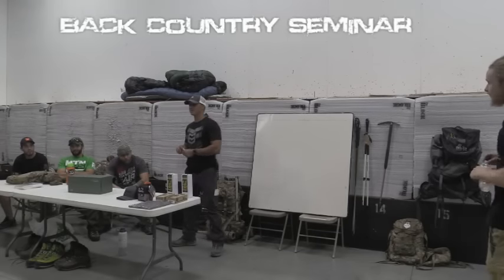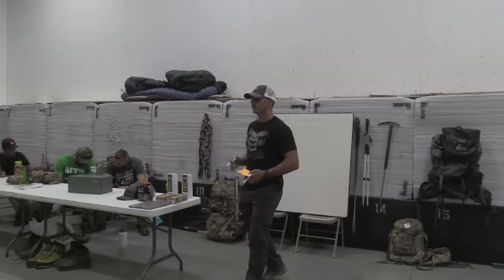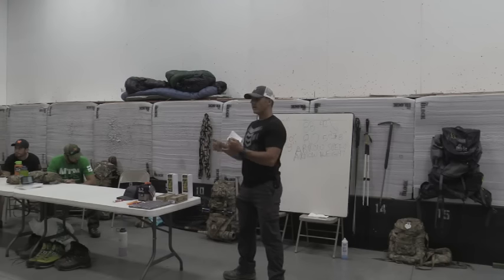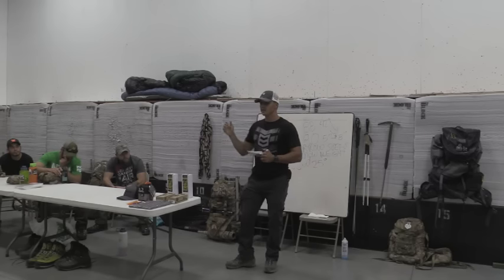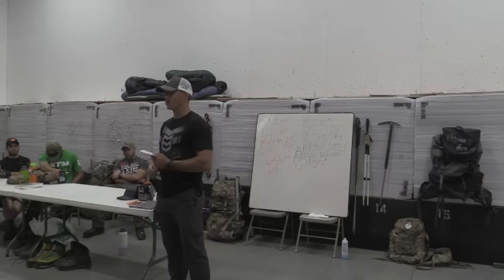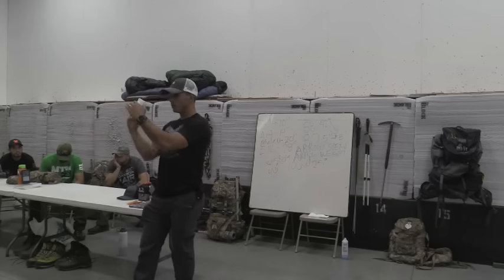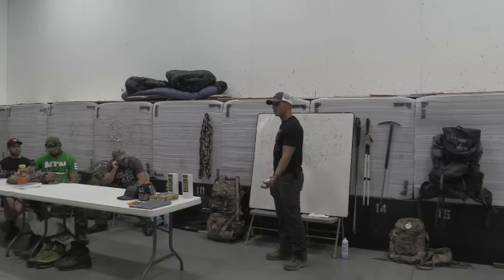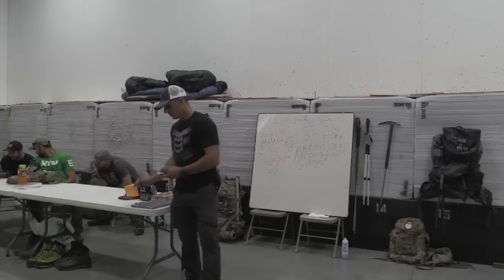Backcountry seminar week 2- Phil Mendoza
Effective shot distance and angled shots